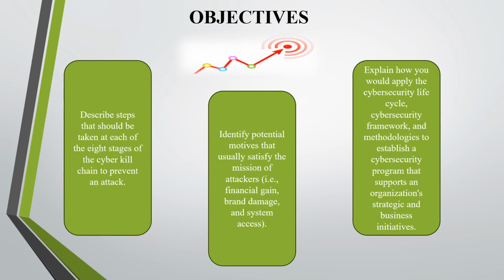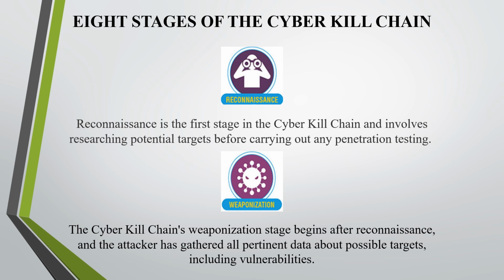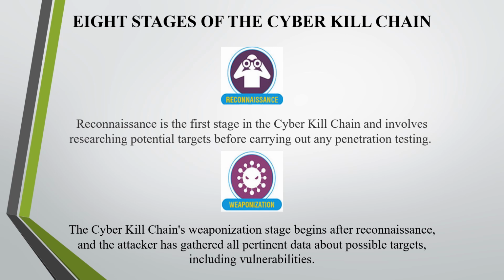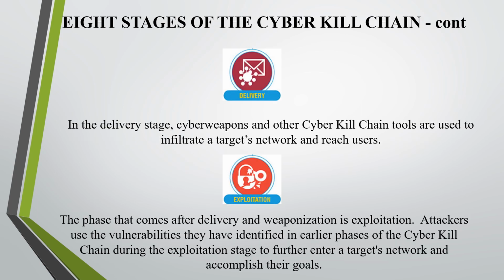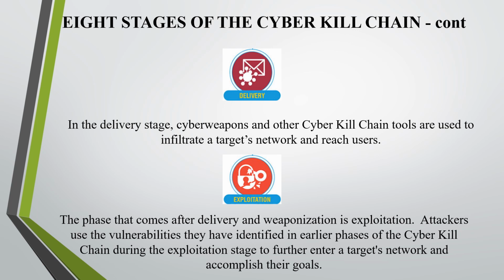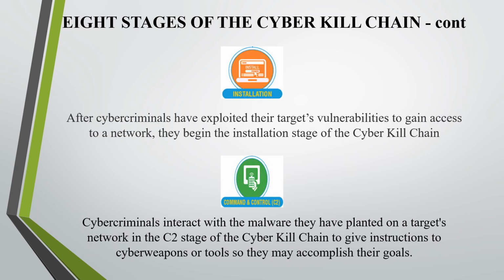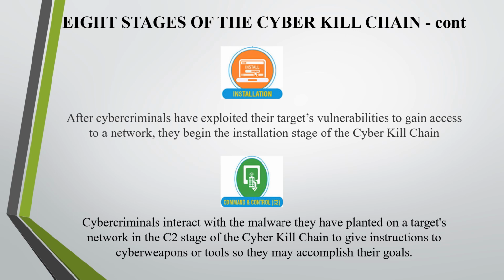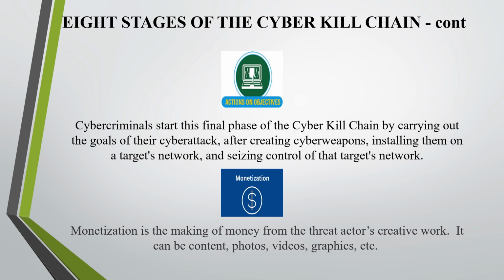Cyberattack Life Cycle Resilience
Cyberattack Life Cycle Resilience Presentation - Grand Canyon University - CYB-630